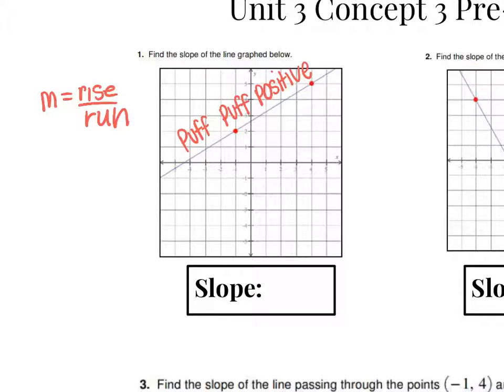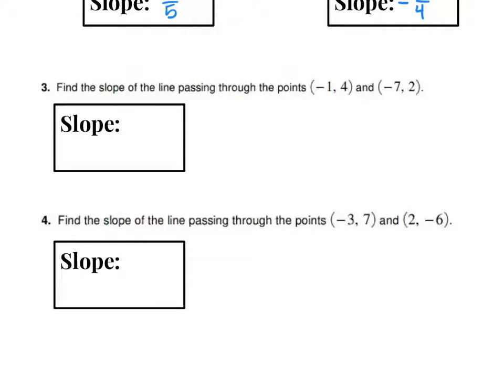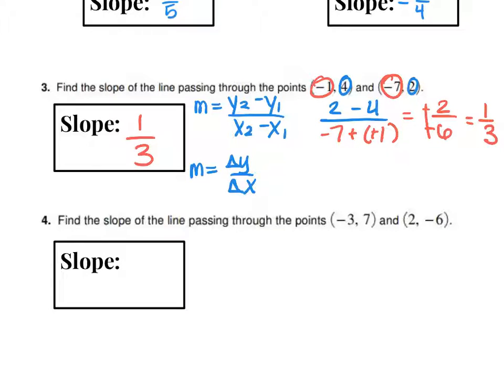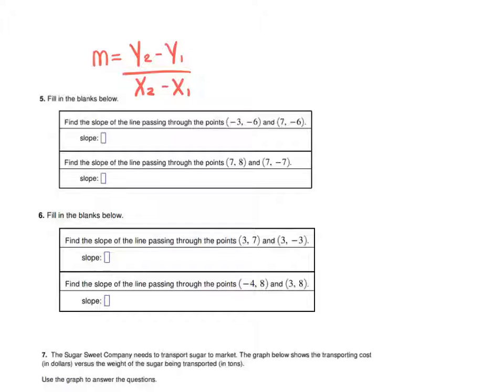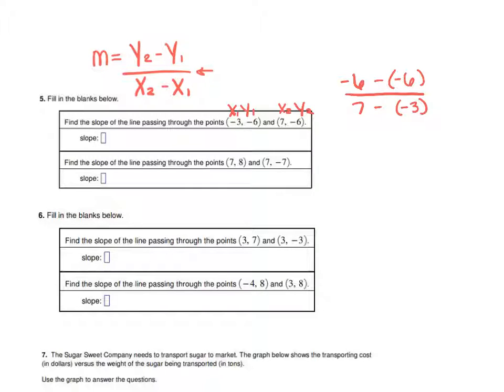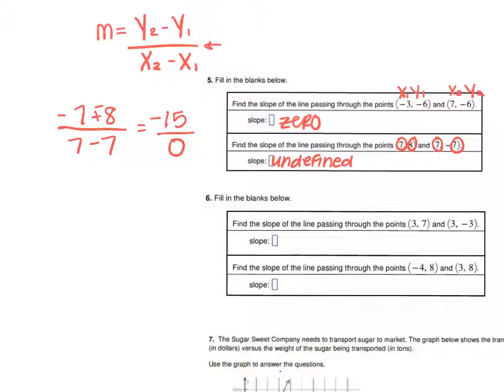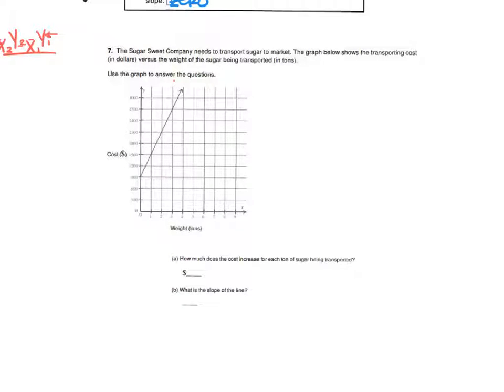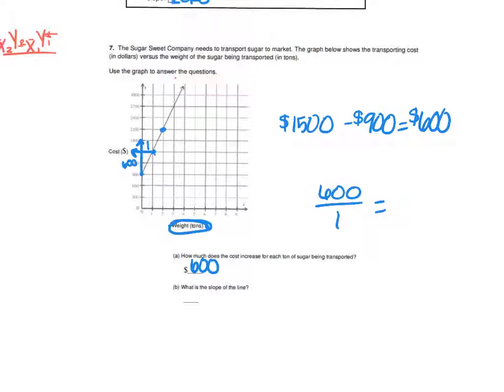UNIT 3 CONCEPT 3 PRE-QUIZ